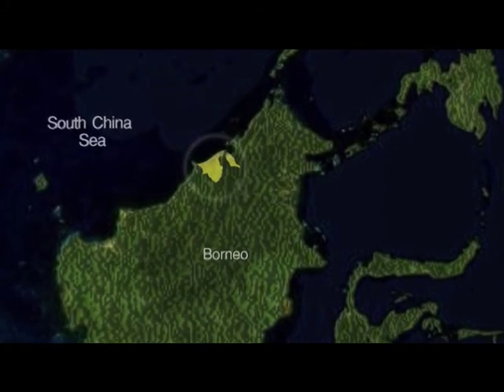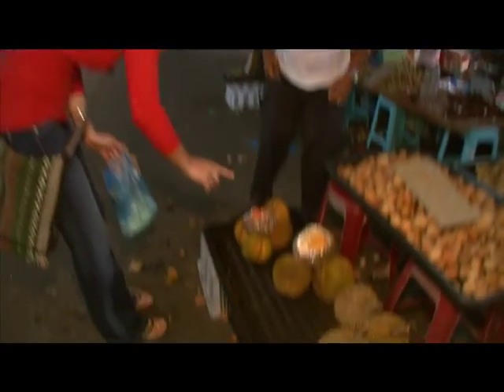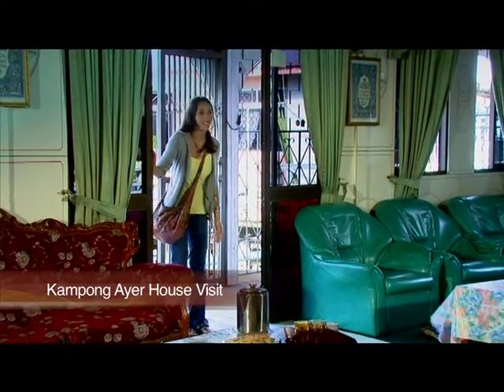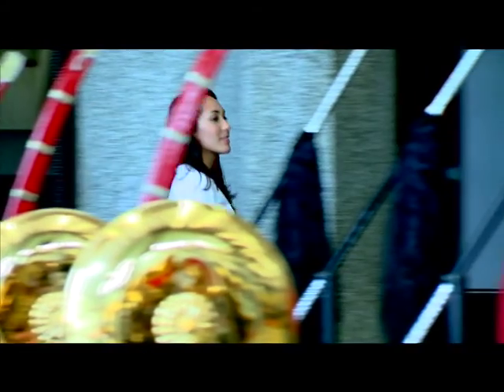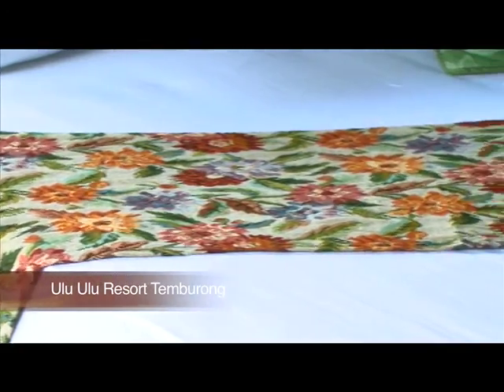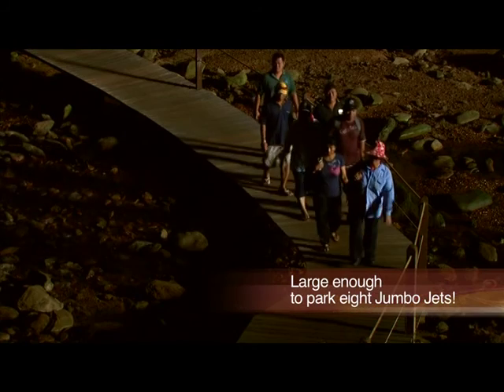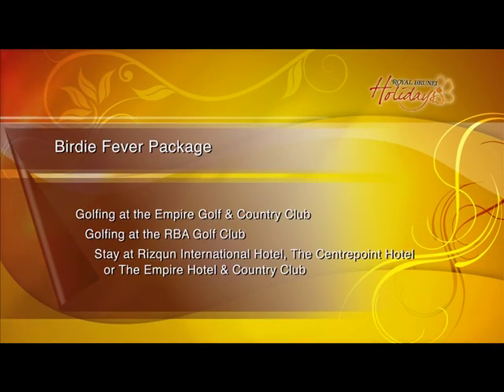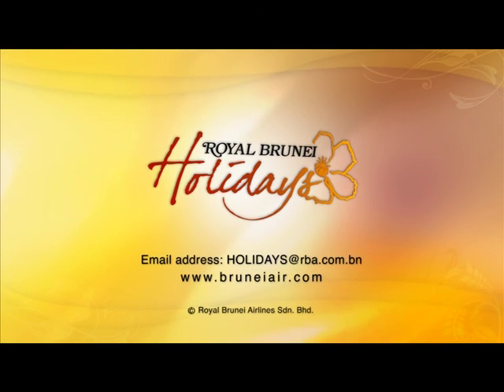VTS_02_1.VOB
Explore Brunei & Beyond with Natasha on Royal Brunei Holidays